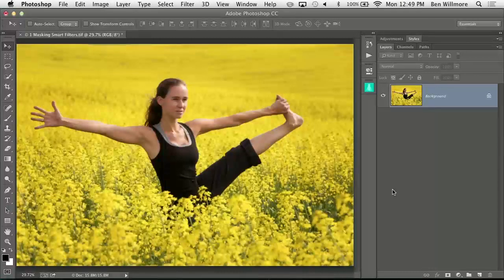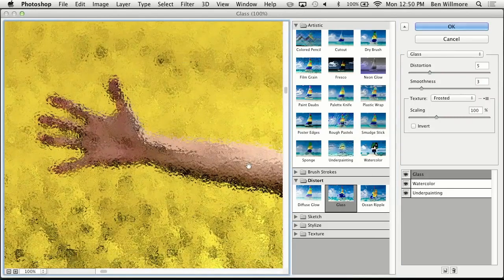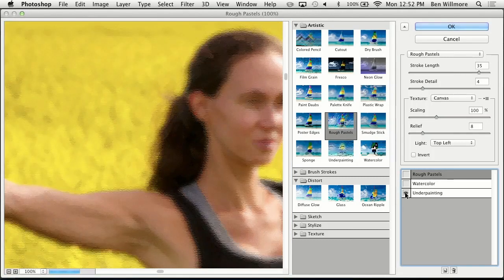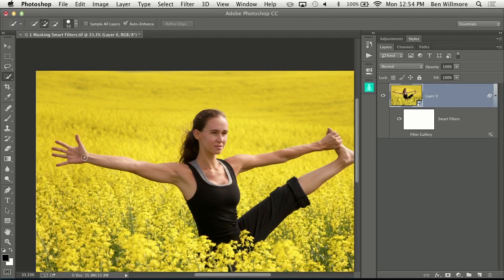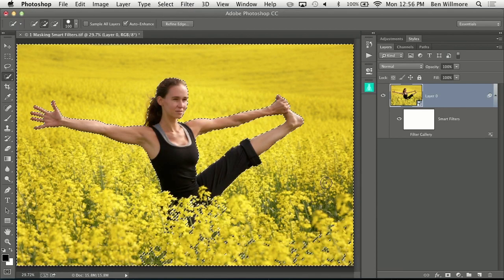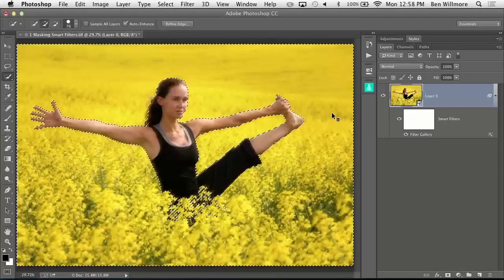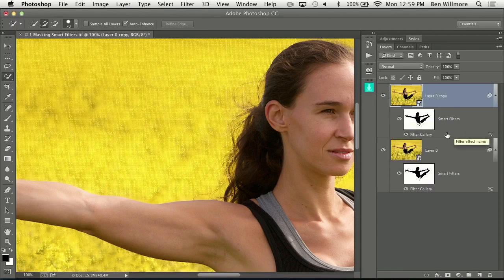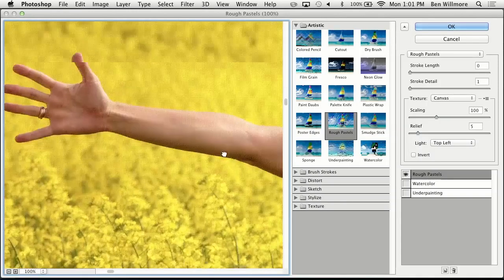Photoshop Art: How to Make a Photograph Look Like a Painting